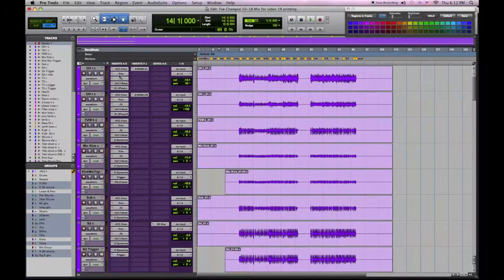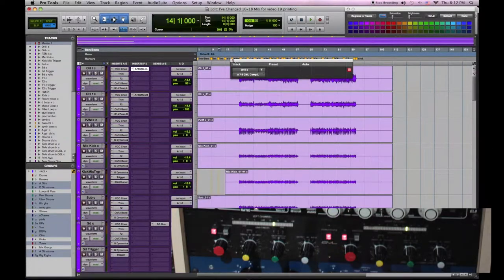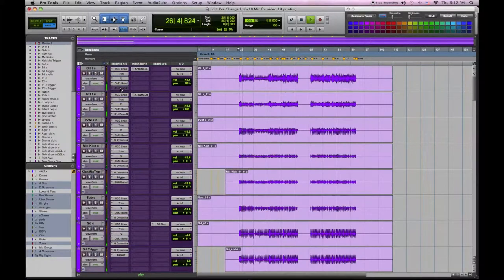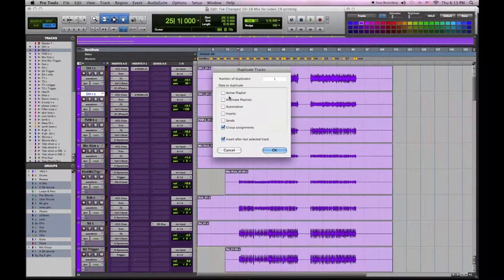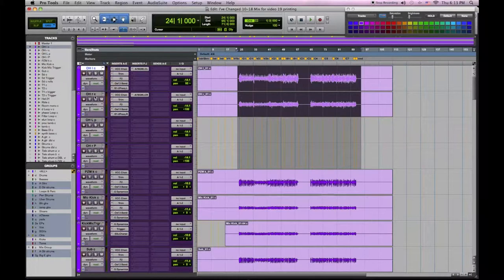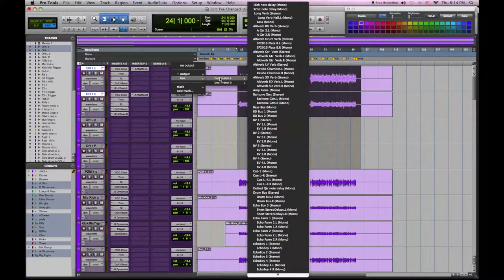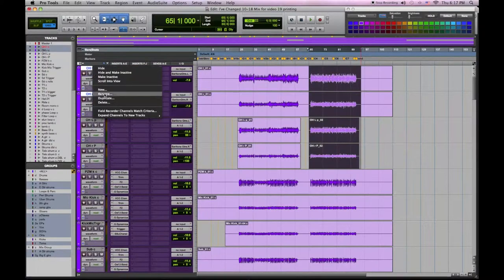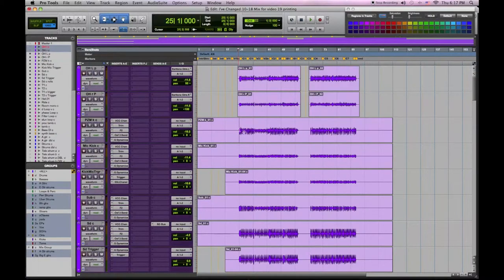Pro Tools Online Virtual Mixing- Print tracks through analog outboard gear to improve your mixes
This video shows how we print tracks through analog outboard gear to improve our mixes